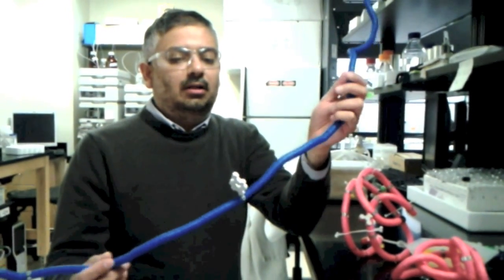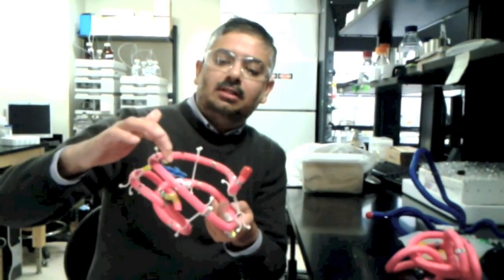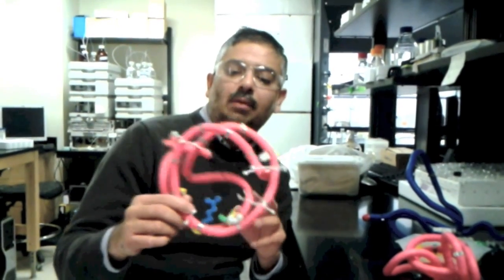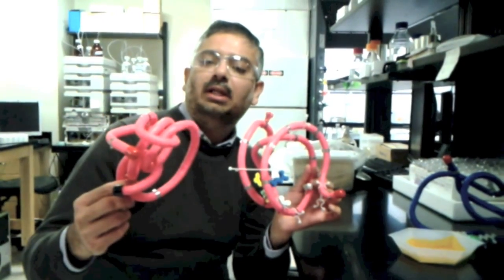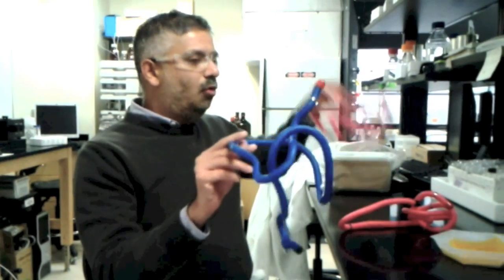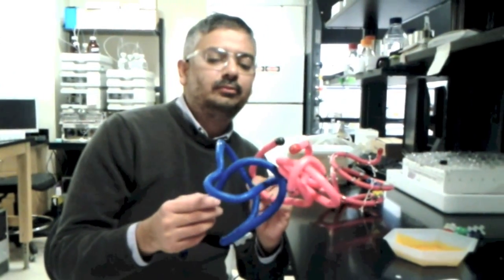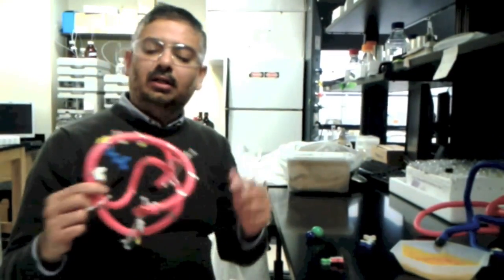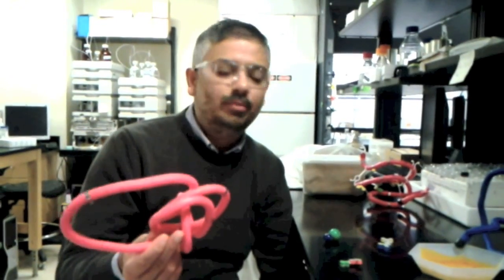Protein misfolding and its effects on the degeneration of the neural cells of the brain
By Azucena Santos
Exclusive for Borderzine.com